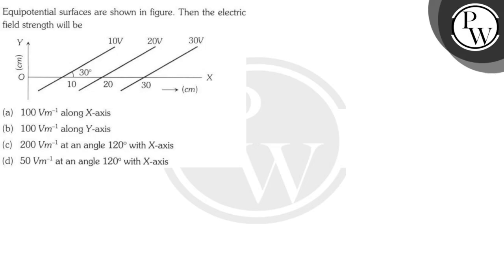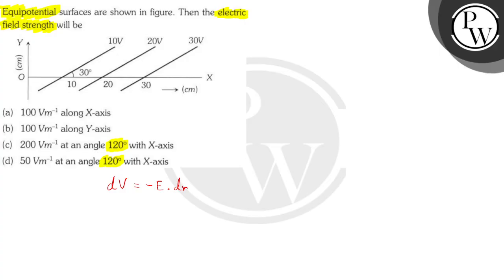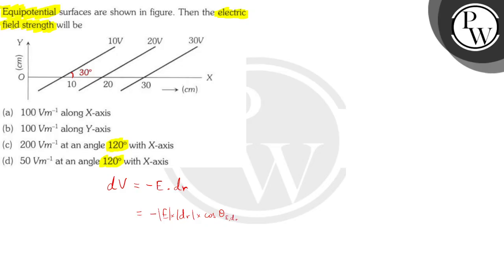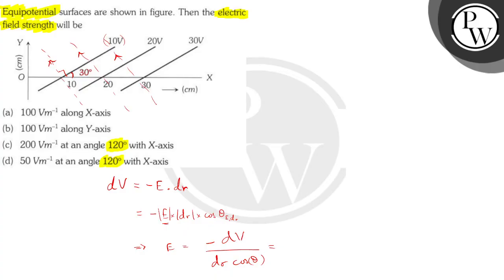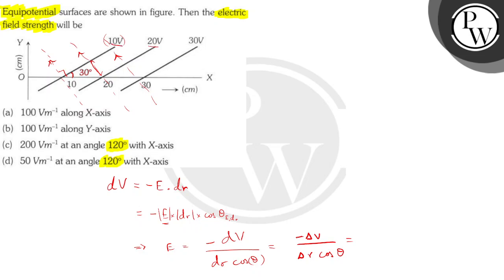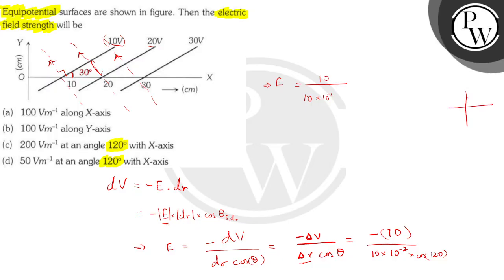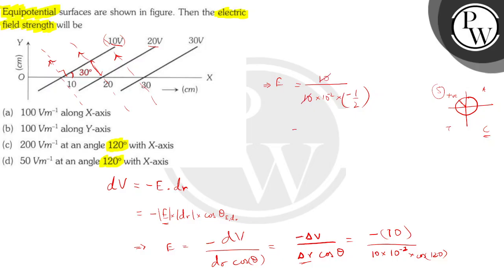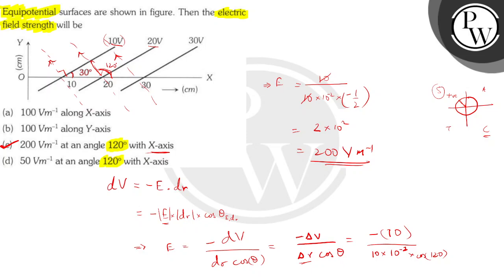Equipotential surfaces are shown in figure. Then the electric field strength will be (a) 100 Vm^-...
Equipotential surfaces are shown in figure. Then the electric field strength will be
(a) 100 Vm^-1 along X-axis
(b) 100 Vm^-1 along Y-axis
(d) 50 Vm^-1 at an angle 120^∘ with X-axis